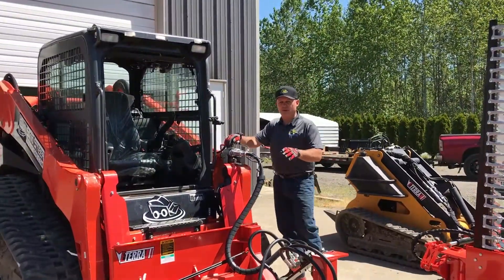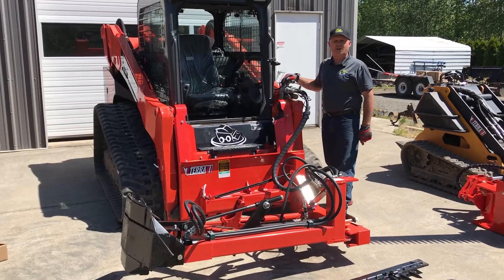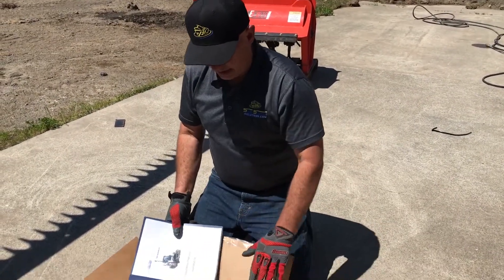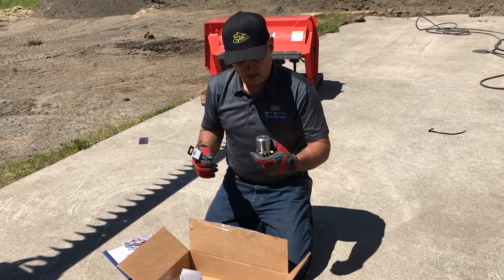Eterra Sickle Bar Mower Attachment - Unboxing and Assembly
The Eterra Sickle Bar Mower for Skid Steer Loaders is an innovative attachment designed and created due to overwhelming customer requests. Now that you've purchased this awesome mower (or are curious about what comes in the box), this video will walk you through all the key features and benefits of the sickle mower, as well as illustrate how to unbox the attachment and get it properly assembled. Once you have the Eterra Sickle Bar Mower out of the box and installed on your machine, you'll be ready to take full advantage of it's incredible cutting capabilities. Happy mowing!